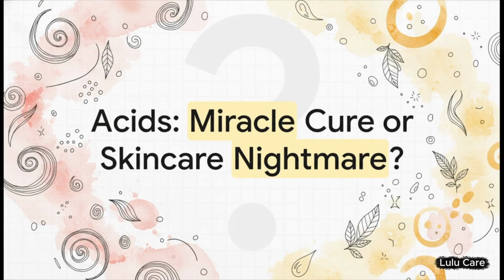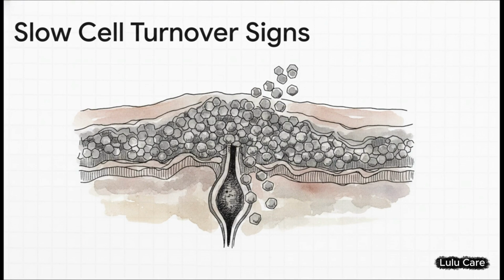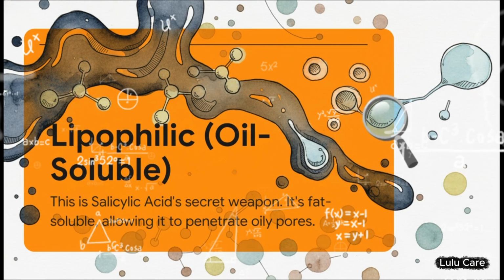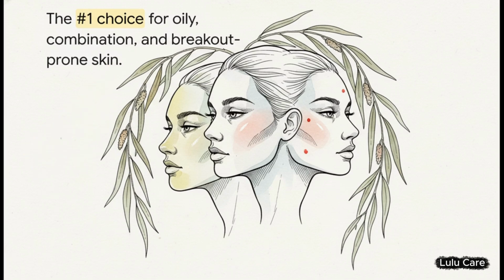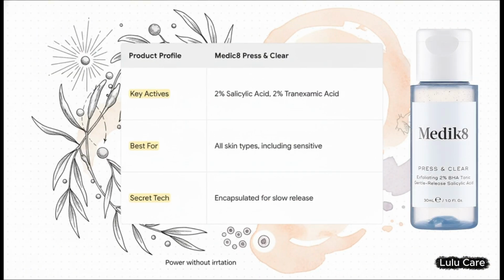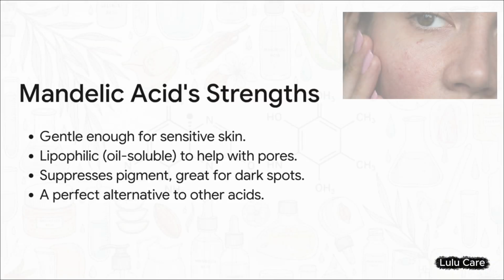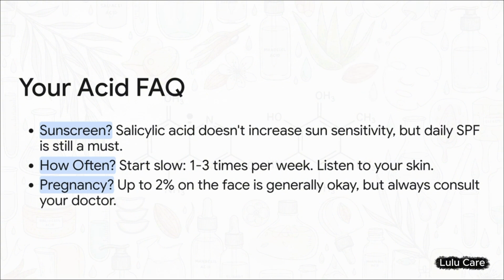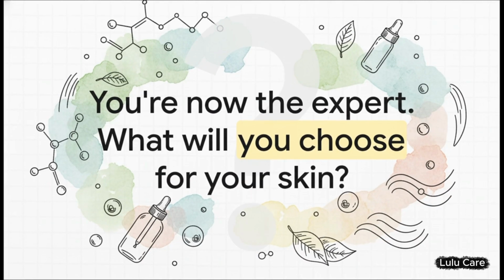Salicylic Acid vs. Mandelic Acid: Which One Does Your Skin Actually Need?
Are you confused about which chemical exfoliant to add to your skincare routine? In today’s video, we are breaking down the ultimate battle: Salicylic Acid (BHA) vs. Mandelic Acid (AHA).

While both are incredible for improving skin texture, they work very differently. Whether you’re dealing with stubborn acne and oily skin or searching for a gentle exfoliant for sensitive skin and hyperpigmentation, this guide will help you choose the right active ingredient.

What we cover in this video:
Salicylic Acid: How this oil-soluble BHA penetrates deep into pores to treat blackheads and breakouts.

Mandelic Acid: Why this large-molecule AHA is the "gold standard" for sensitive skin and fungal acne.

If you found this skincare breakdown helpful, make sure to:
👍 Like this video to help others find the best exfoliation advice.